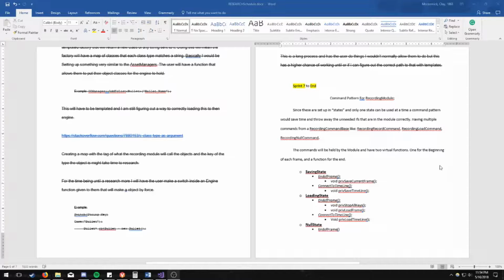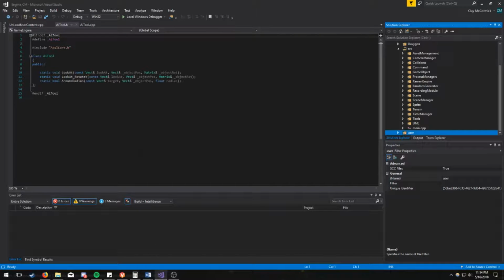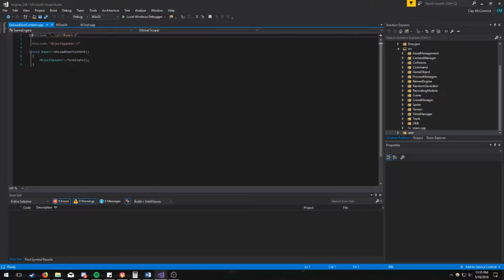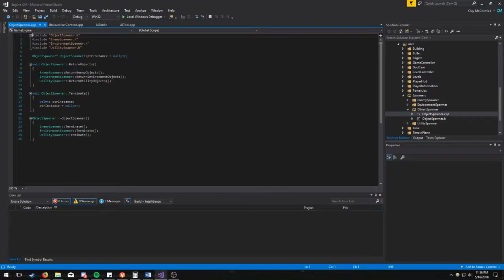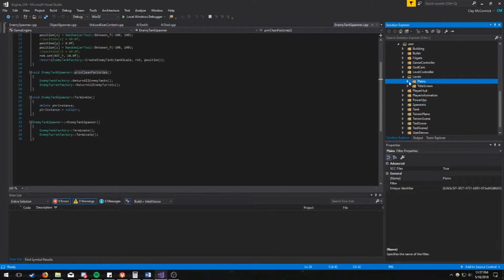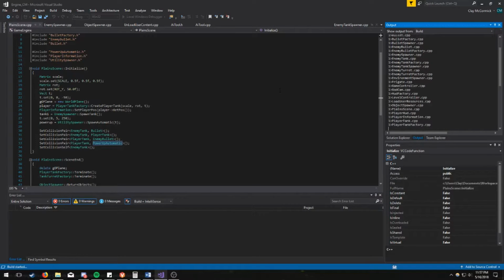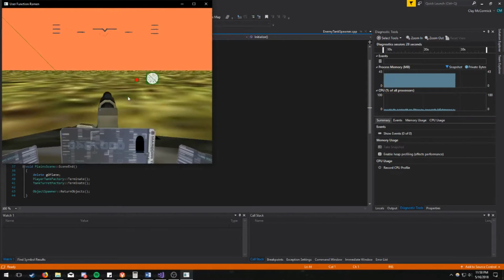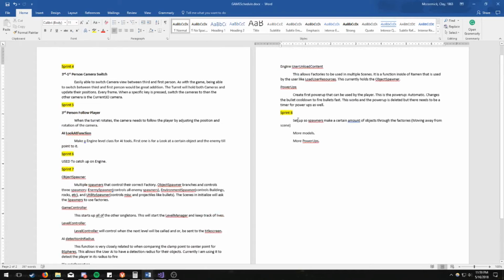Ramen Engine Sprint 7 GAM 377